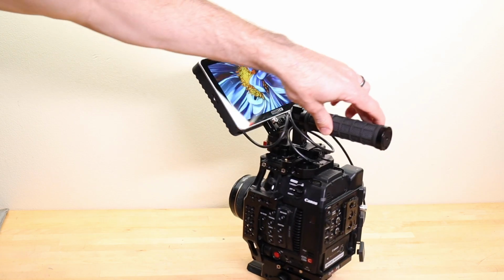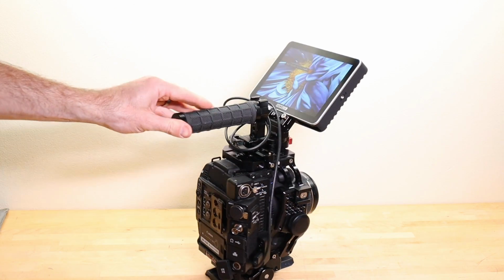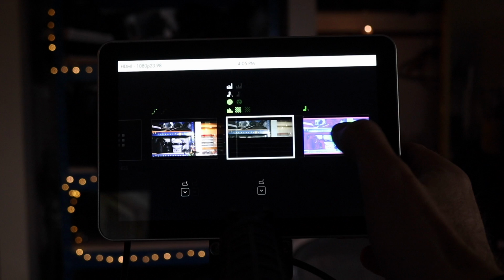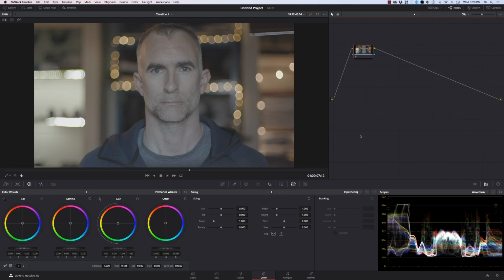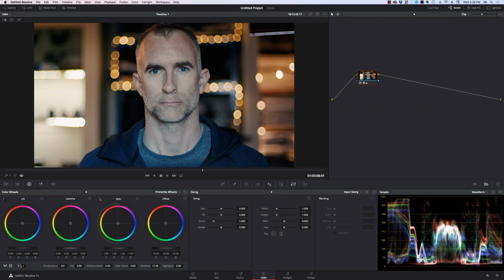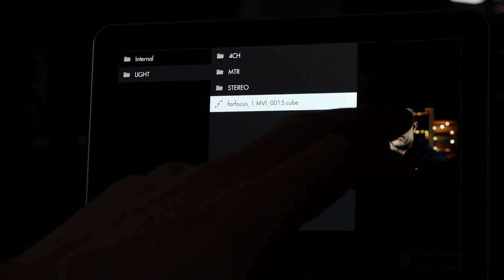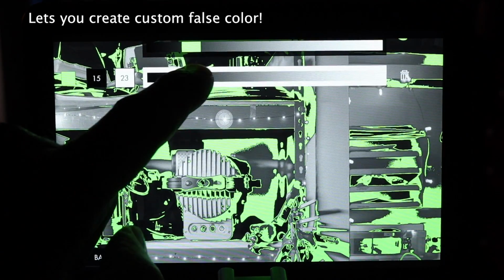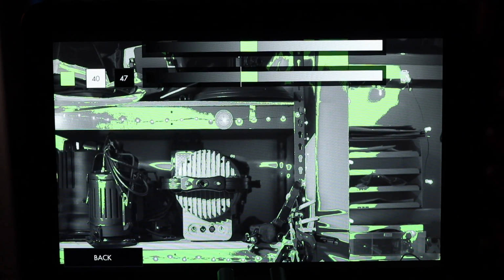SmallHD Focus 7 Review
Focus 7 Kit

My Filming Setup:
1. My Cinema Camera
2. B Camera (w/Magic Lantern)
3. Prime Lens